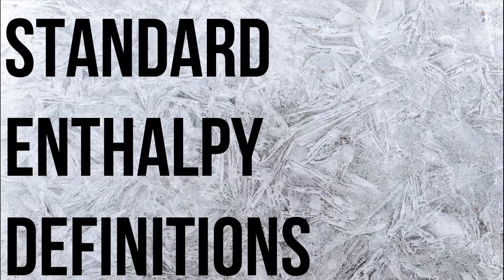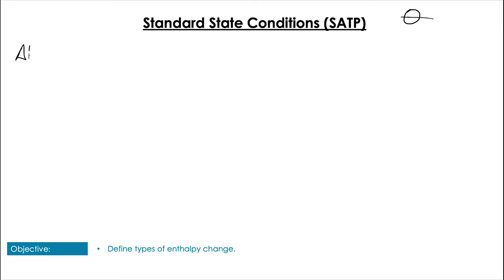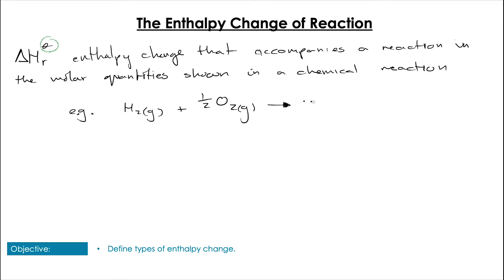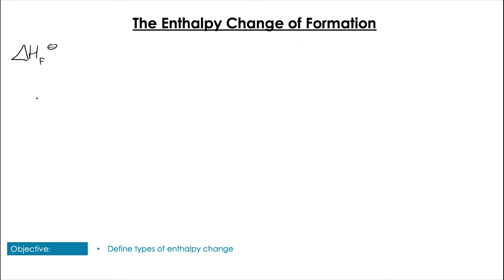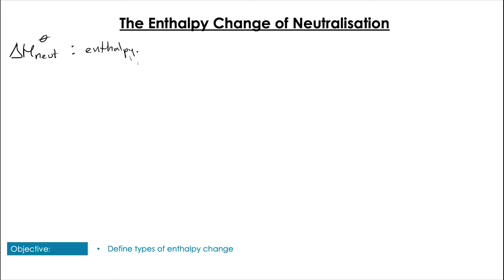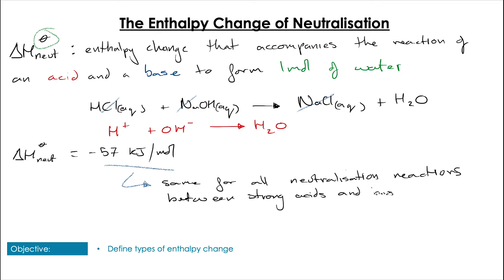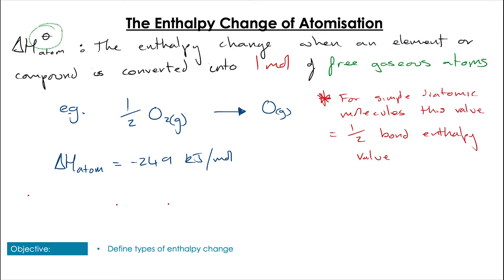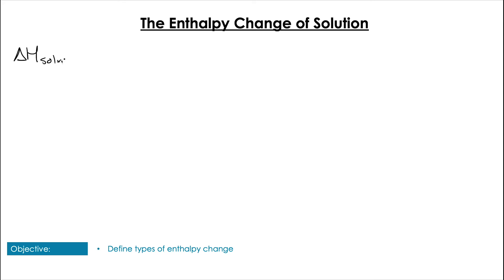Enthalpy Change Definitions (IB Chemistry R1.1)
IB Chemistry Reactivity 1 - Thermochemistry - Standard Enthalpy definitions

This video isn't really a lesson it is just most of the key definitions that will be needed in unit 5/15.